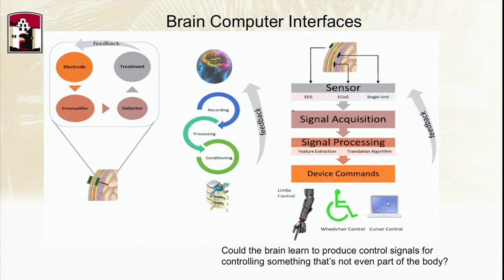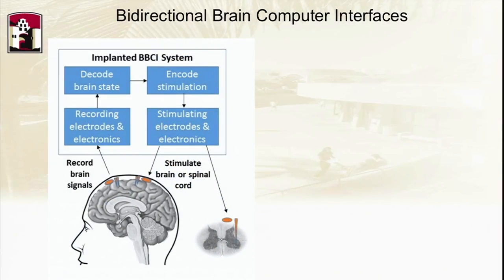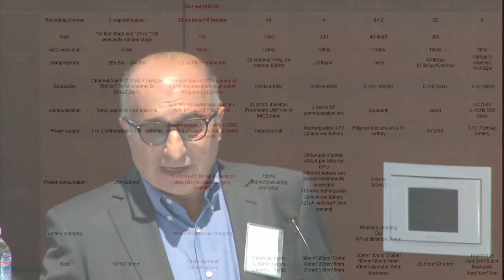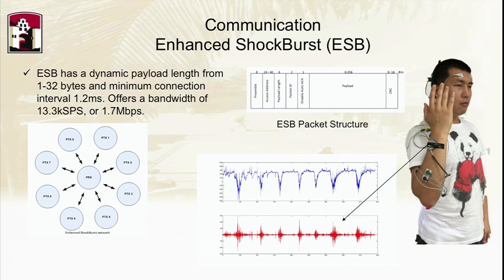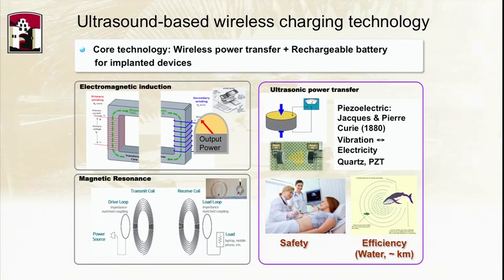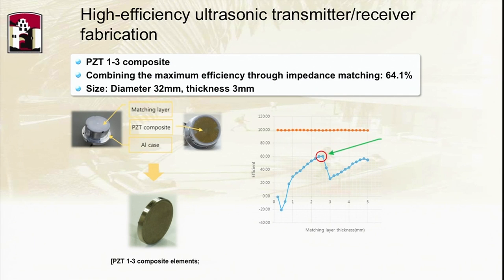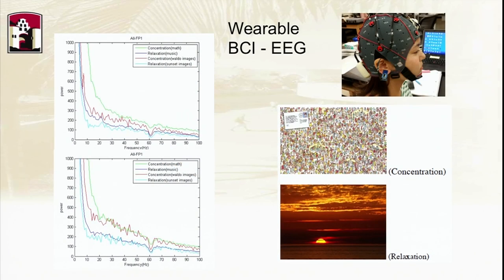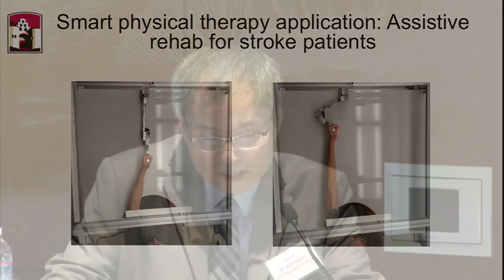SDBC Regional Symposium- Yusuf Ozturk and Kee Moon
Kee Moon/ Yusuf Ozturk, SDSU- "A wireless implantable bidirectional brain computer interface for cortical and spinal plasticicty"